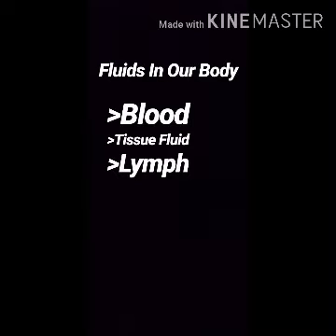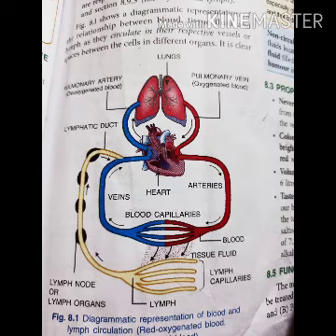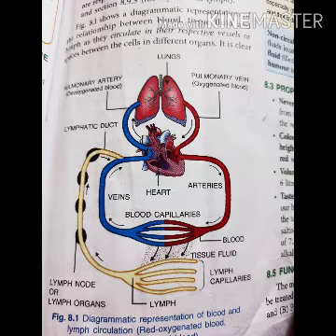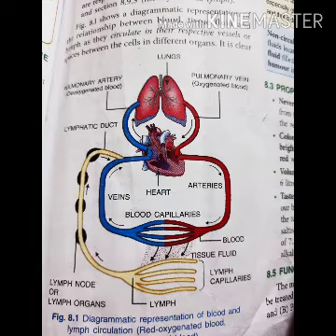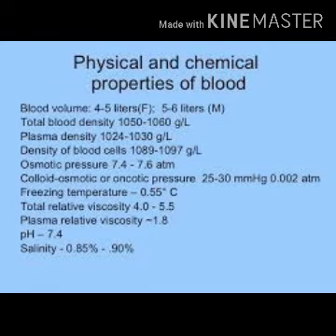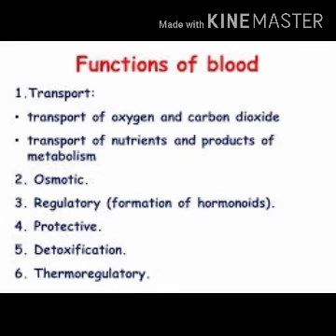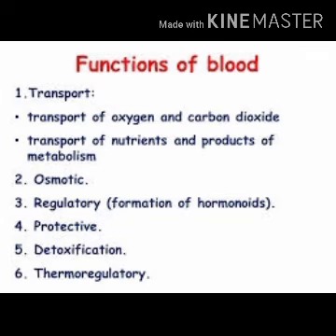ICSE X BIO-EPSD 1